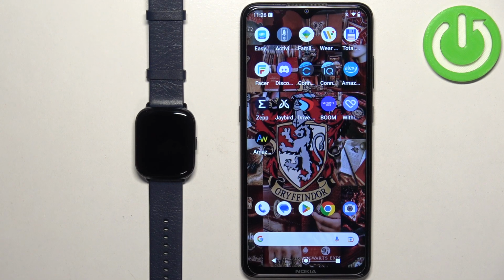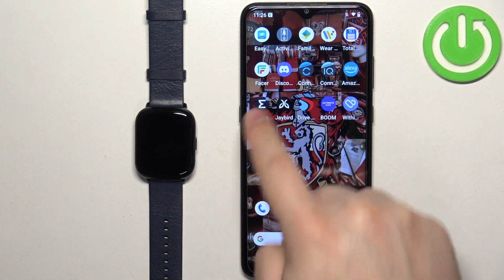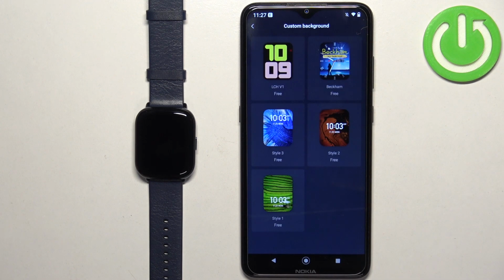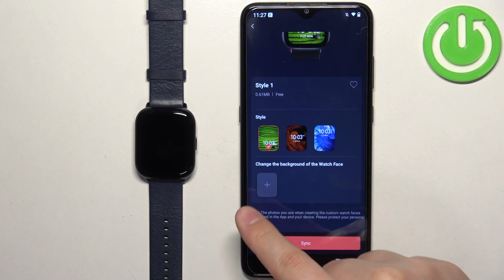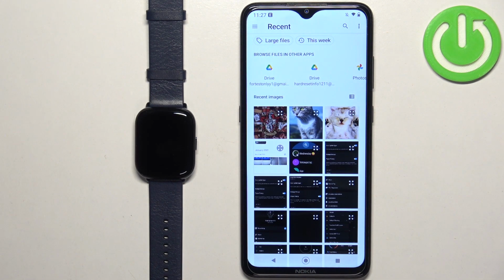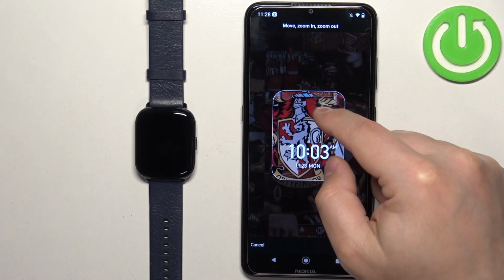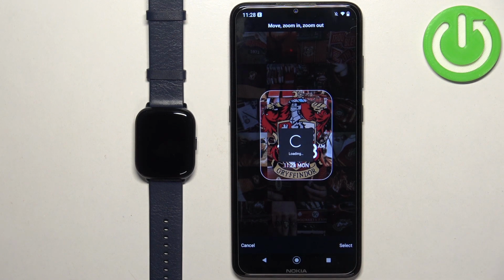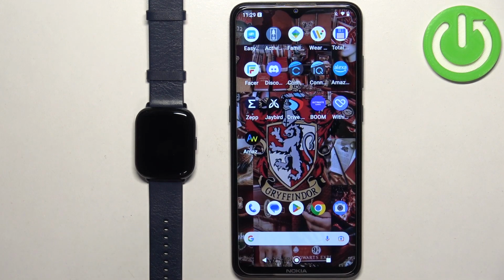Customize Your HUAMI Zepp E Square with Your Favorite Image - Here's How!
Are you tired of the default watch faces on your HUAMI Zepp E Square? Do you want to personalize your smartwatch with a photo of your loved ones or a favorite scenery? If so, you're in luck! In this tutorial, we'll show you how to set an image as a watch face on your HUAMI Zepp E Square using the Zepp app. First, we'll guide you through accessing the Zepp app on your smartphone and connecting to your watch. Then, we'll show you how to choose and upload an image from your phone's gallery to the watch face options. You can even crop and adjust the image to fit perfectly on your watch face! But that's not all - we'll also give you some tips on how to choose an image that works best as a watch face, and how to make sure it doesn't interfere with the watch's functionality. So join us as we explore how to set an image as a watch face on your HUAMI Zepp E Square, and take your smartwatch game to the next level!

How to access the Zepp app on your smartphone?
How to connect your HUAMI Zepp E Square to the Zepp app?
How to choose an image from your phone's gallery to use as a watch face?
How to adjust and crop the image to fit perfectly on your HUAMI Zepp E Square?
How to ensure the image doesn't interfere with the watch's functionality?